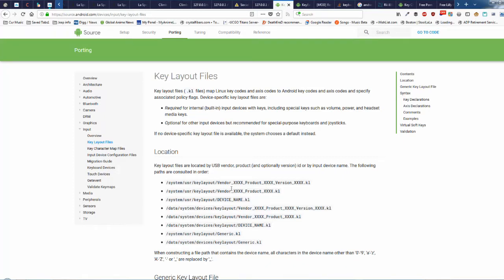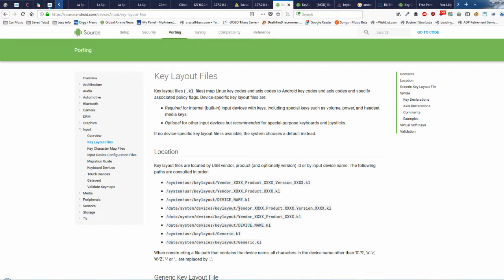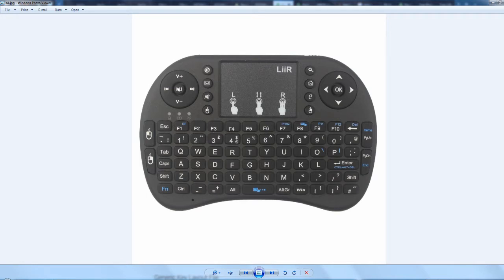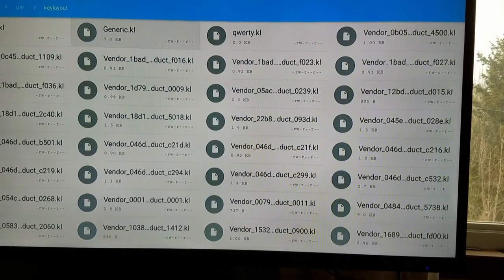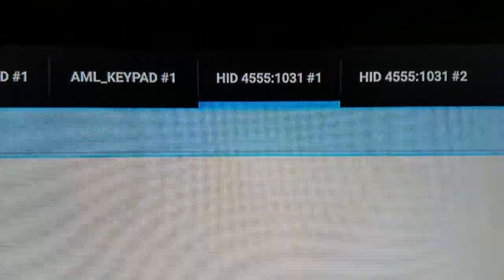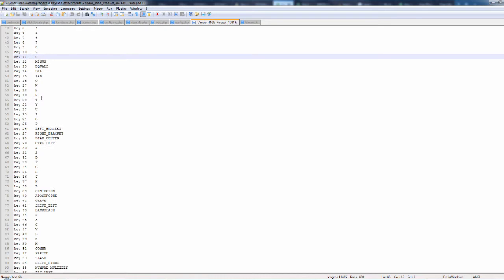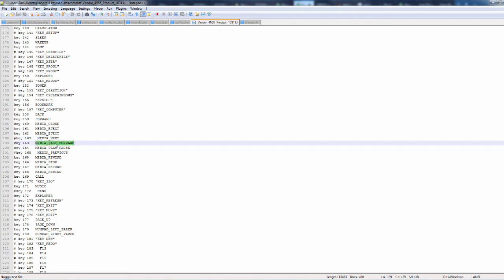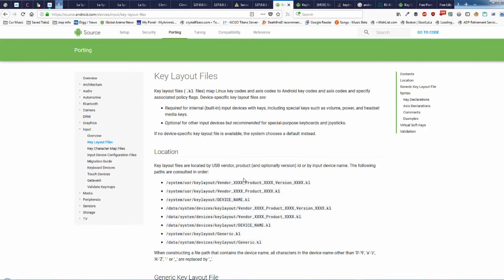[ROOTED] Remapping/Fixing Android Mini Wireless Keyboard Keys Using Keylayout Files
Part 2 of my Android Keymapping mini series. This video will walk you through how to edit Android Keyboard Layout files on a rooted device.

My generic key layout file version 1
Vendor_4555_Product_1031.kl

Cover art
Multilanguage Keymap Redefiner: